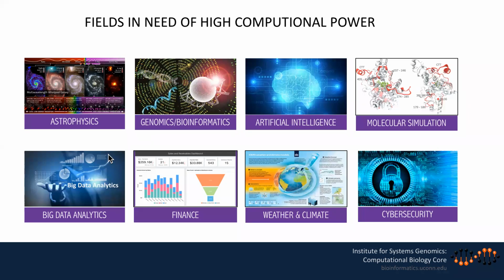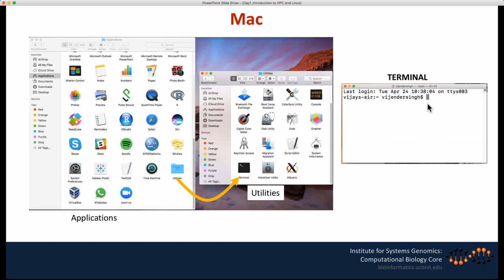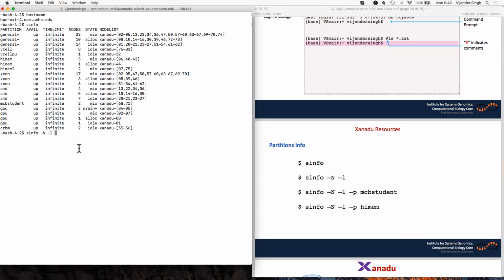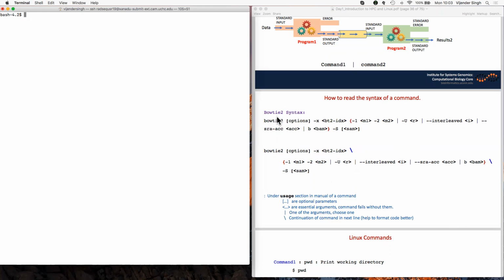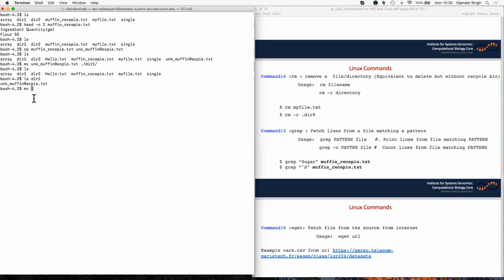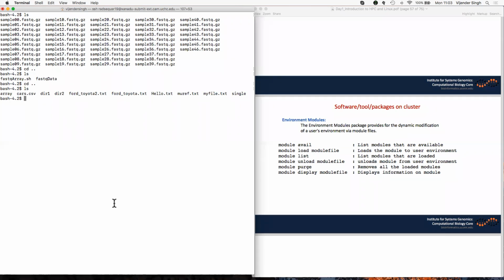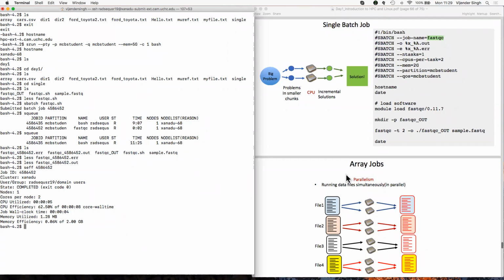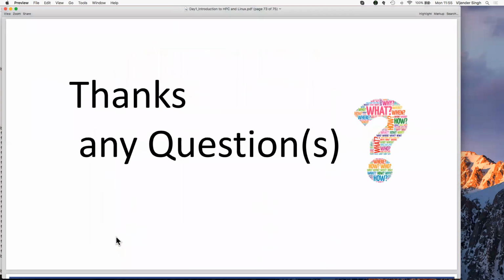Introduction to HPC | SLURM Cluster, Linux Introduction and Single and array job submission.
Video Starts with a Conceptual intoduction to HPC followed by interactive and batch job submission concepts.  Finaly discussion of Single and array job submission.